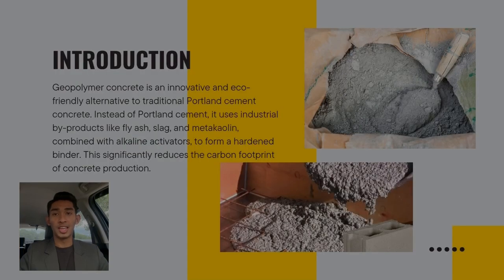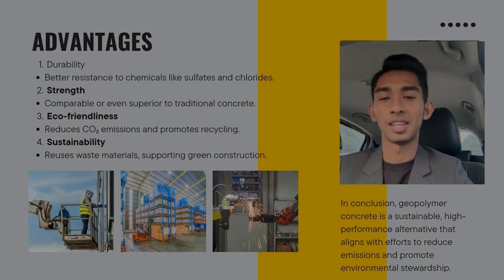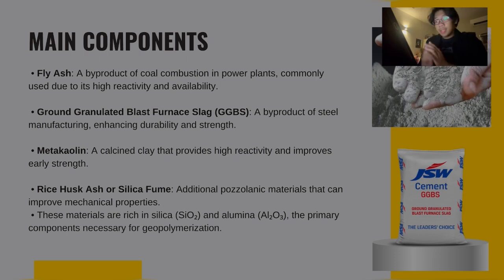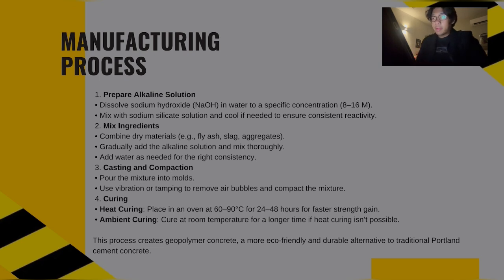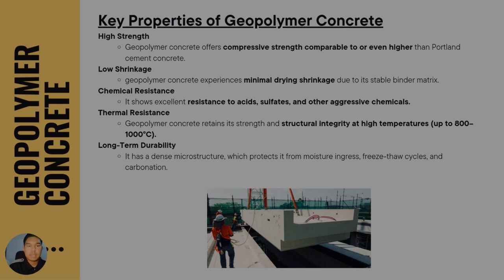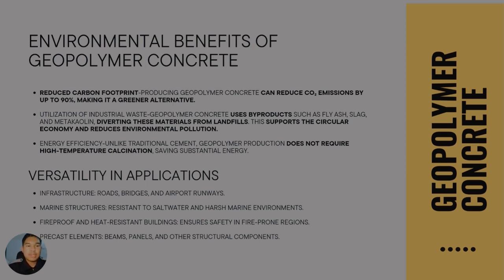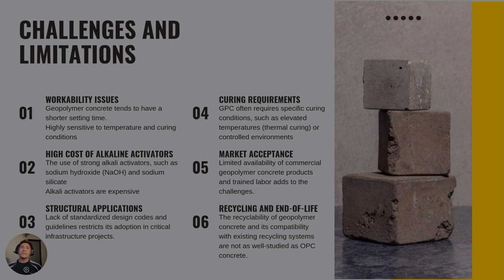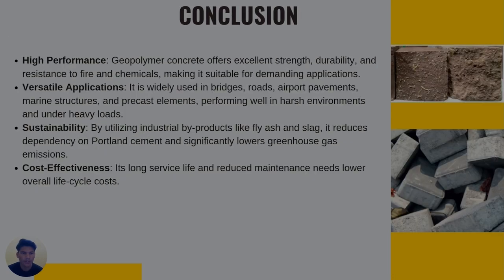Geopolymer Concrete | Group 7 | ECS436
Group 7

1.Muhammad Fadli Bin Hasbullah (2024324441)
2.Muhammad Aiman Bin Juzailan (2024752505)
3.Mohamad Azeelan Bin Mohamad Zaini (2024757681)
4.Muhammad Azri bin Azmi (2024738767)
5.Muhammad Nasrul Azim Bin Zaharul Ezri (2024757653)